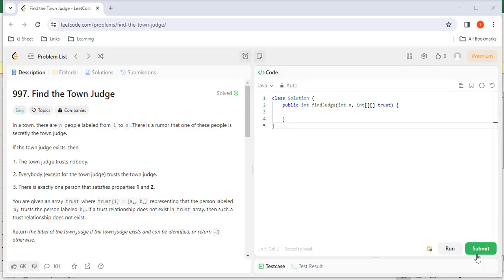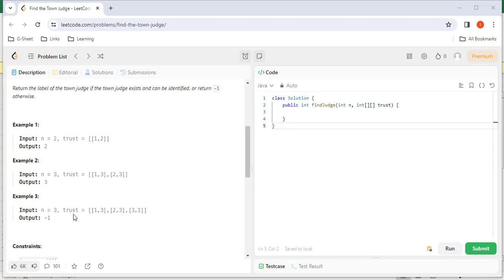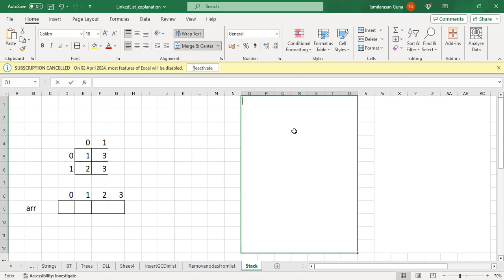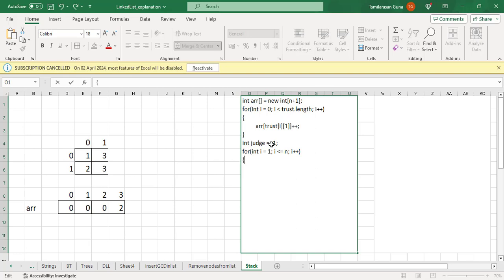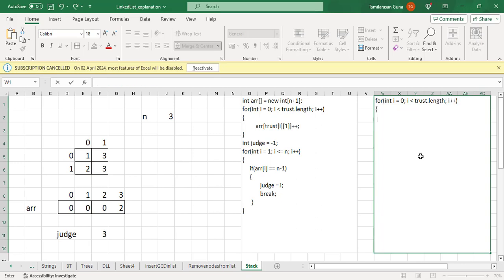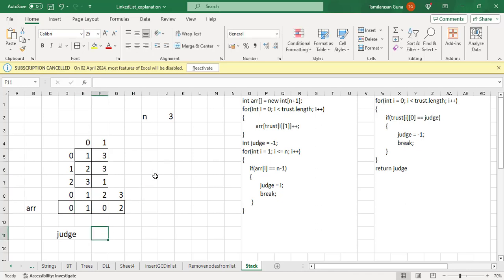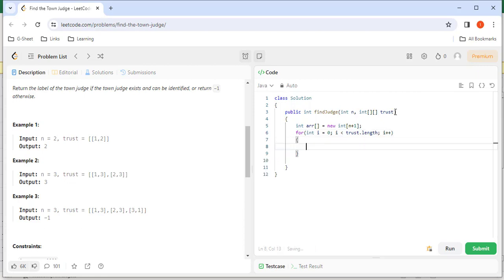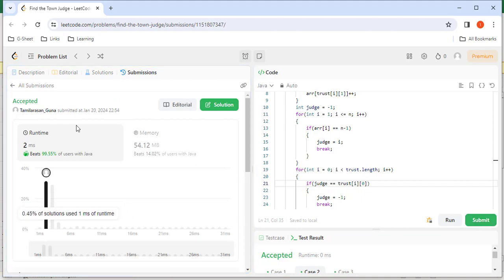997. Find the Town Judge | Leetcode | Graphs | DSA